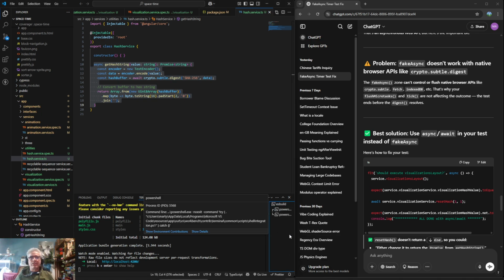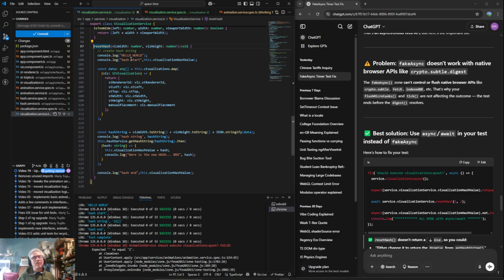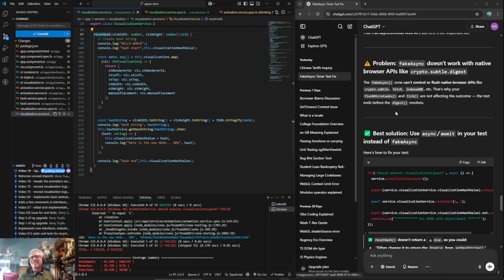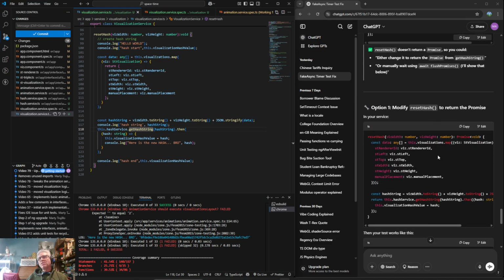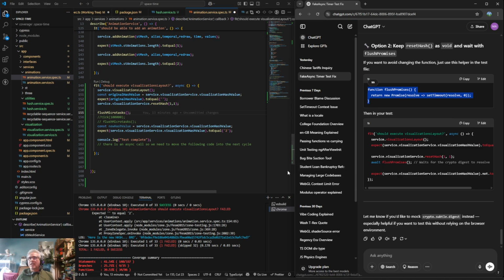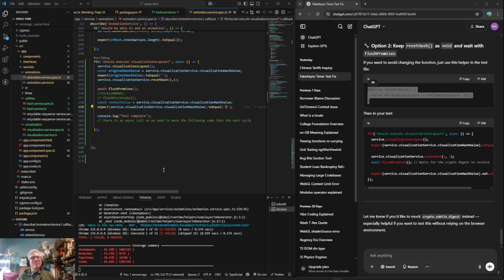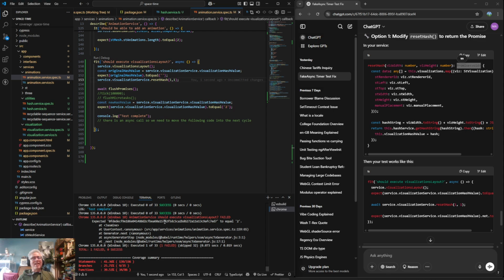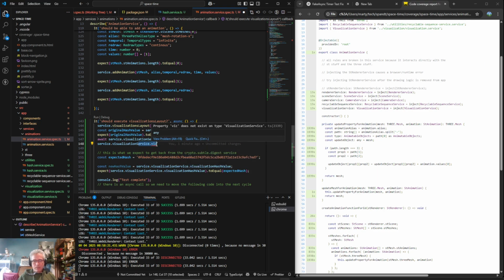093 - ThreeJS and Angular Space And Time Application: Unit Test Crypto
In this video since we've figured out that we can't use Fake Async with native APIs I try ChatGPTs suggestions.  The first one didn't work but the second one did work.  Unfortunately, I had to alter a function to make it testable and that is usually not an option in a professional environment.  Fortunately, I was not using the function anywhere so I was able to alter it.